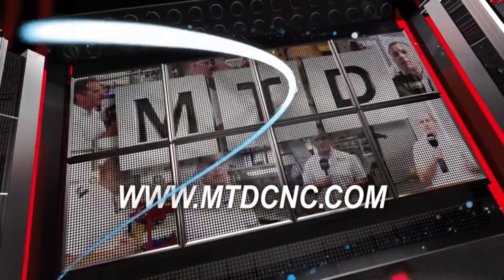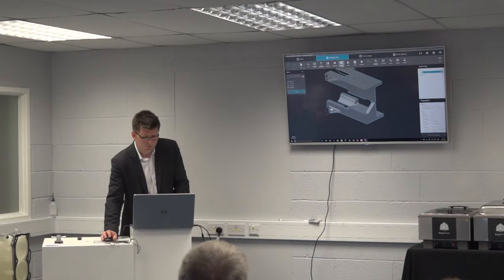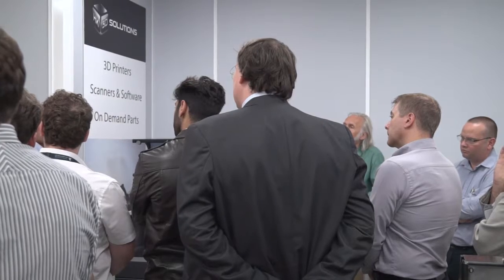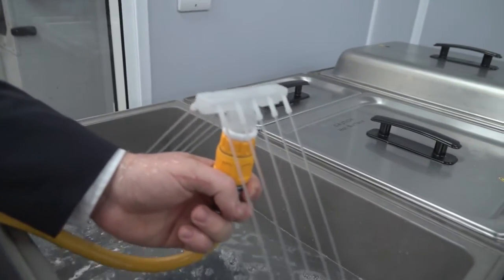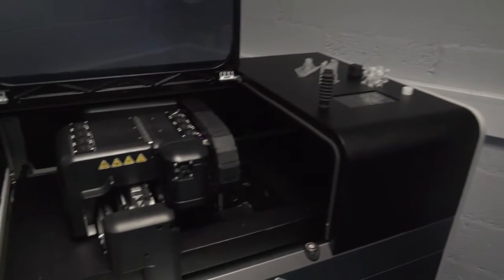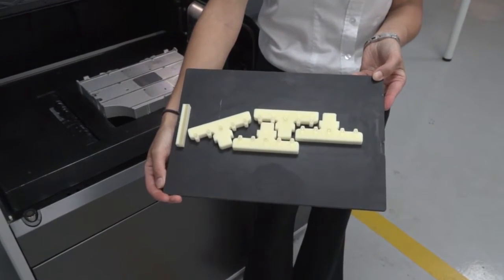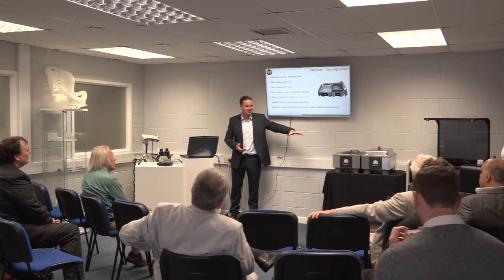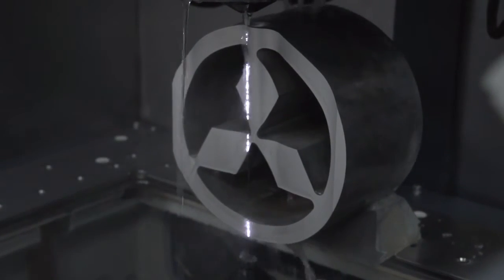HK3D Open Day - Showcasing their MJP 2500 3D Printer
HK3D are holding a series of Open Days to showcase their new MJP 2500 3D printer.

It is seriously impressive, leading the way in a number of areas;

- State of the Art Software
- Auto-calibration to reduce service requirements
- Removable build plate
- Massive reduction in component cleaning time with their new system

Watch the video to find out more, and more importantly get yourself registered to attend the event.